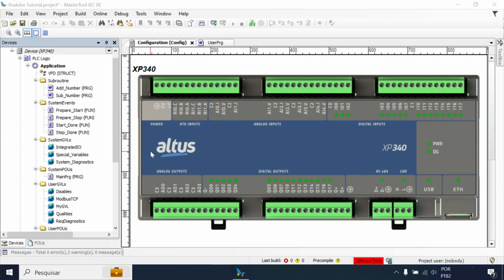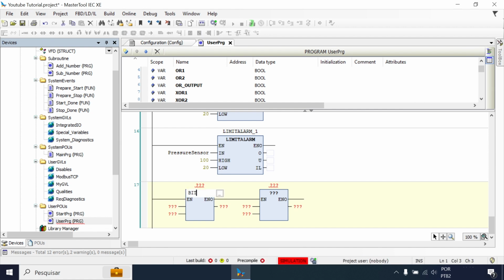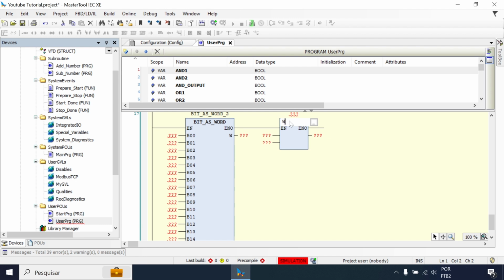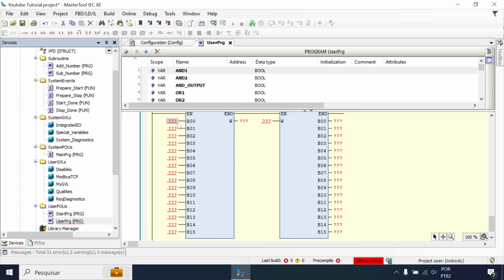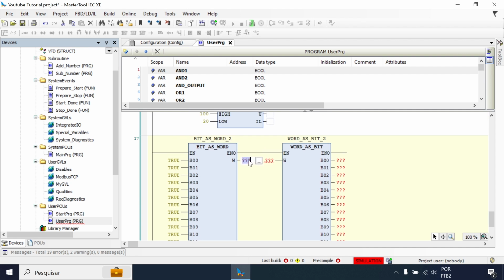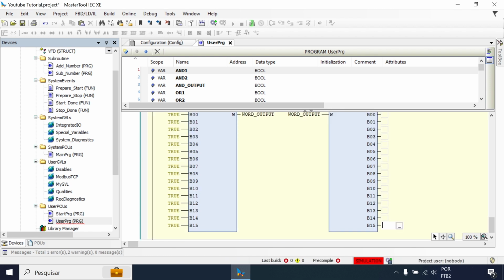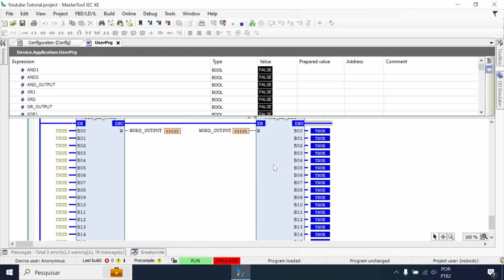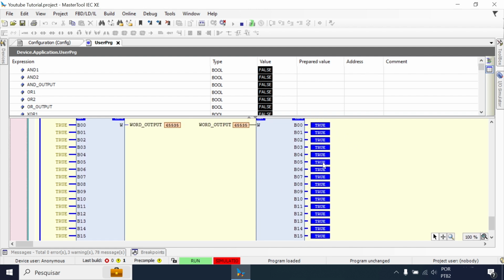Nexto Xpress #62 - How to use the WORD AS BIT function block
This tutorial will teach you how to use the "Word As Bit" function block in the MasterTool software.